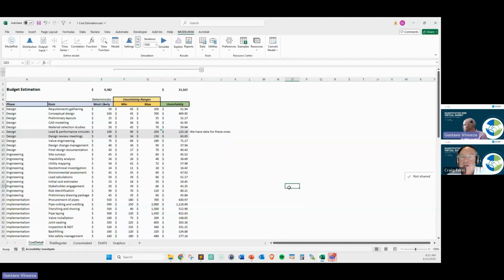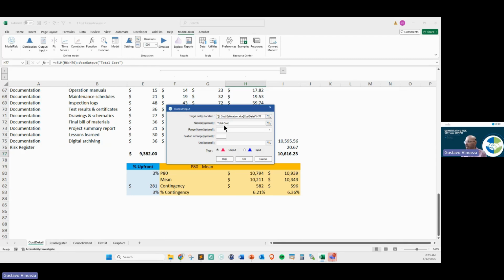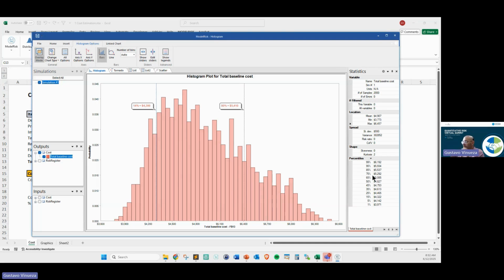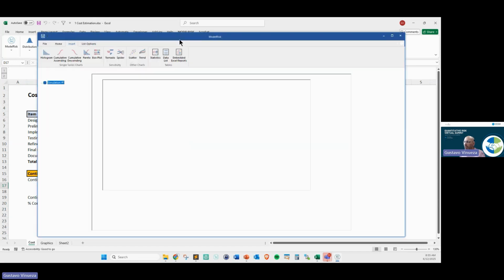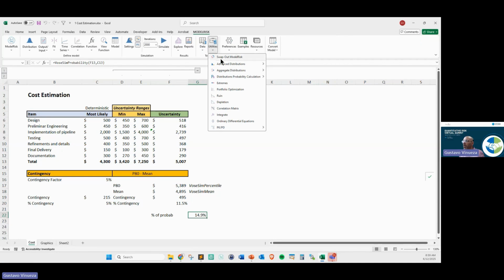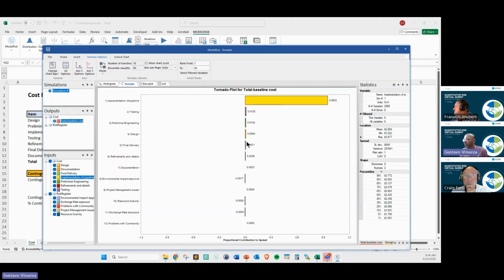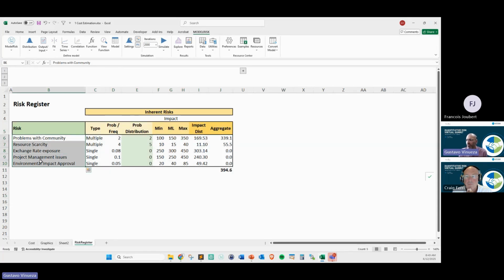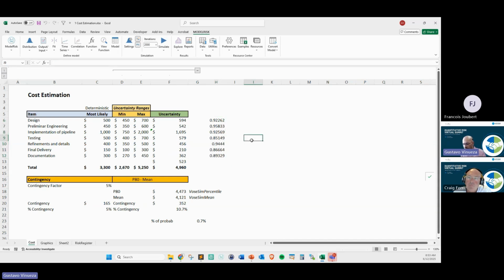Simulating Cost Budgets with ModelRisk – Guz Vinueza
During the Quantitative Risk Virtual Summit, Guz Vinueza shows how ModelRisk can deal with cost budgets.  See this amazing tool in action here.